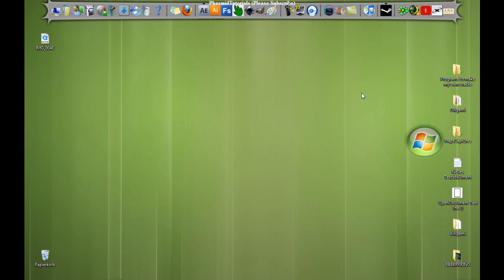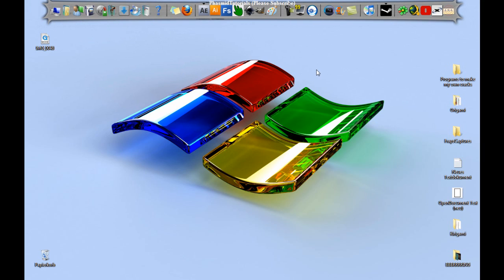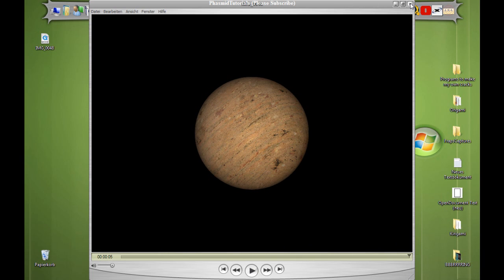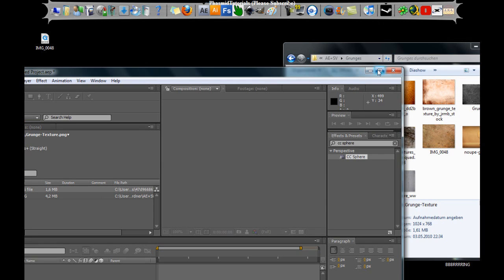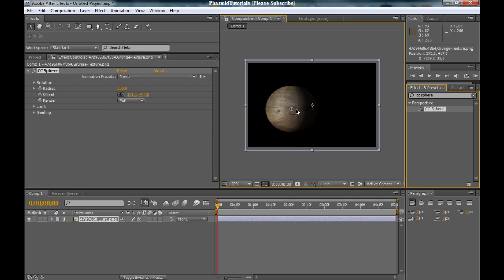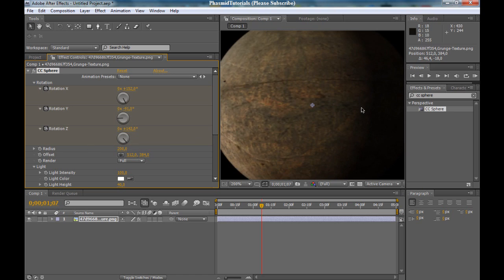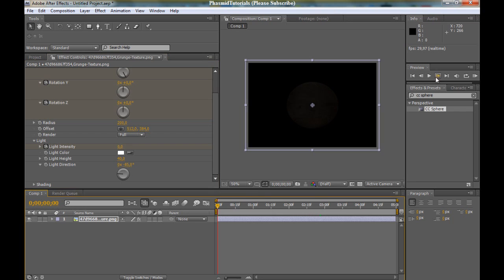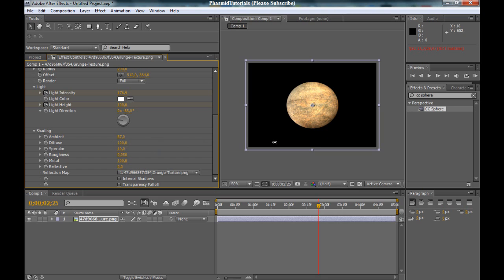After Effects Tutorial - How to make a Sphere